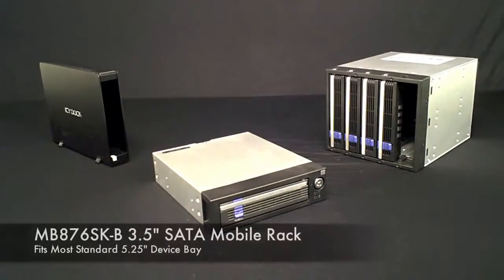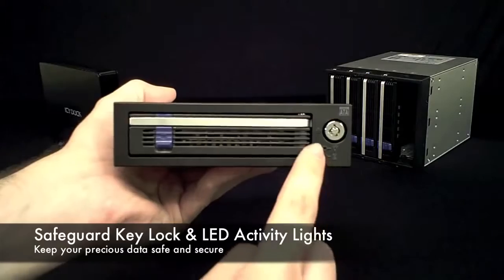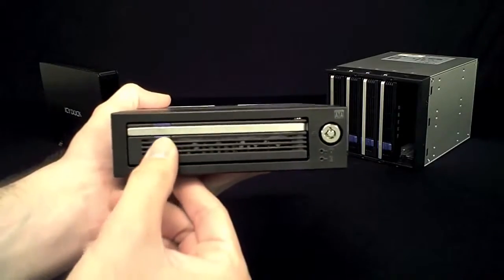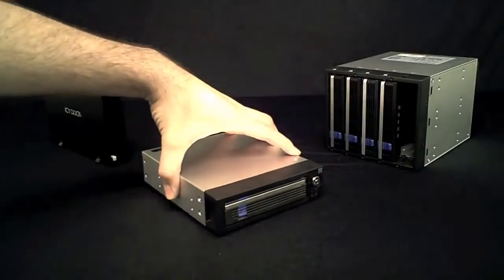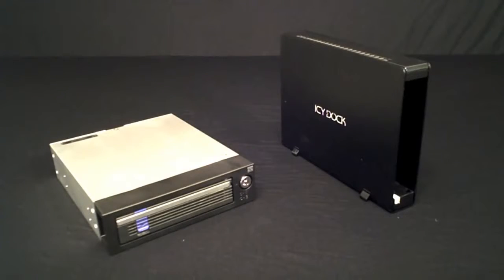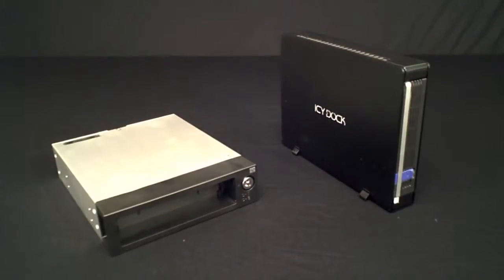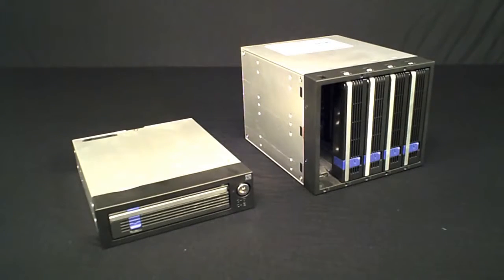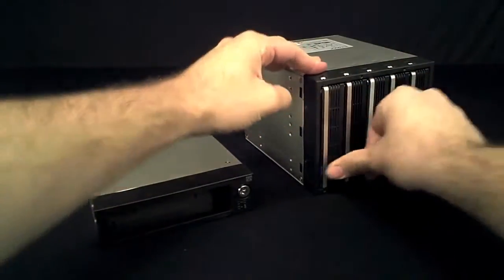ICY DOCK MB876SK B 3 5 SATA Hot Swap Hard Drive Mobile Rack for DVR, Back Up Server & Gaming PC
Bilendenal.com 17 yıldır bellek ( Ram ) , server ( Sunucu ) yedekleri ve depolama ürünleri distribitörü olan Asnet'in eticaret kuruluşudur.